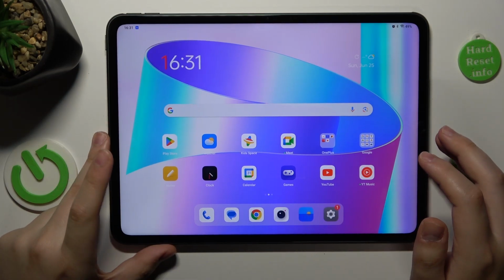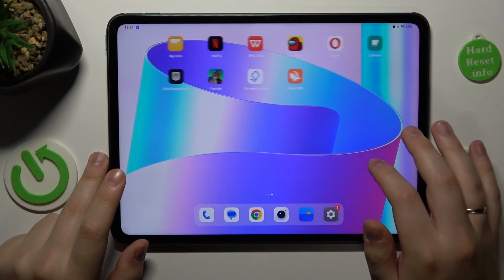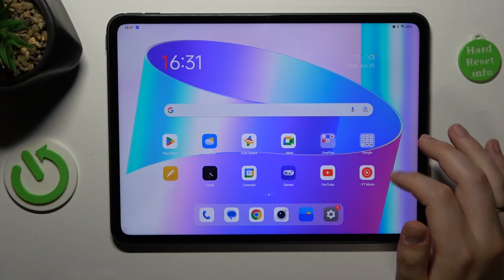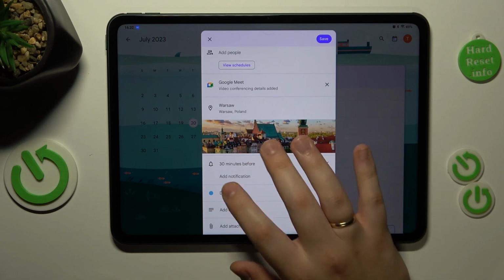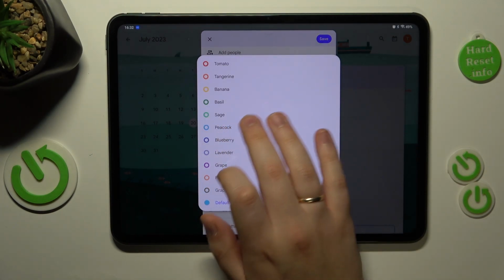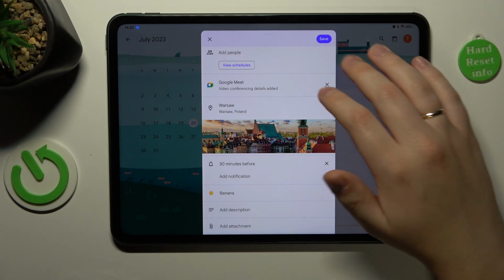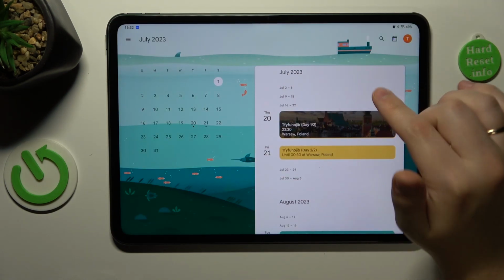How to Add Event to Calendar in OnePlus Pad – Create Event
If you'd like to ass an event to the calendar in your OnePlus Pad, then here we are coming to show you how to do it! In this video, we will guide you to the proper section in which you'll be able not only to add the event but also customize it with a new notification sound or add notes. So let's follow all shown steps and successfully add event to calendar.

How to add reminder in OnePlus Pad? How to add event in OnePlus Pad? How to set up calendar event in OnePlus Pad? How to set up alert in OnePlus Pad? How to create event in OnePlus Pad?